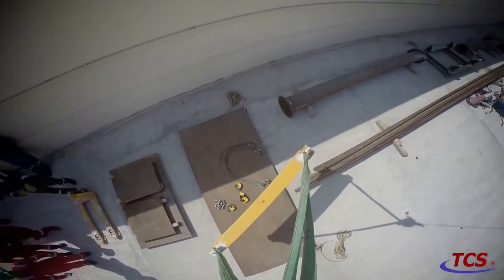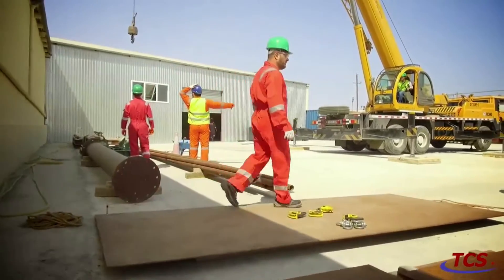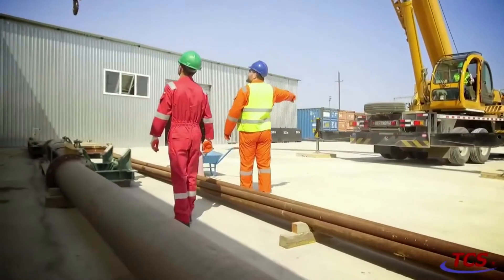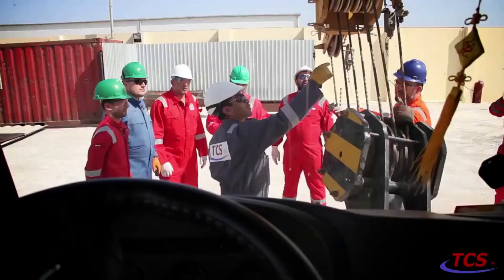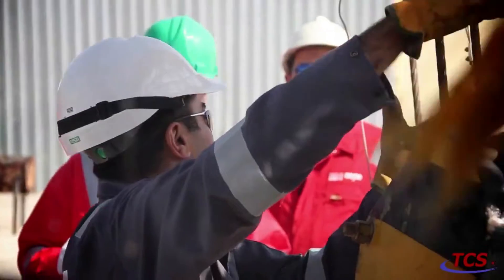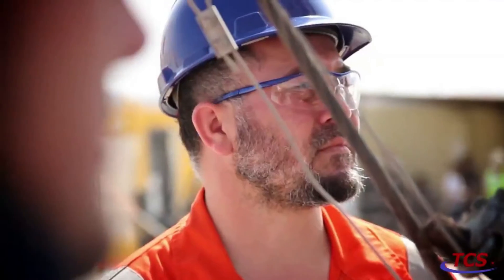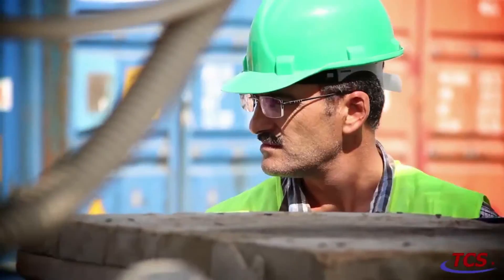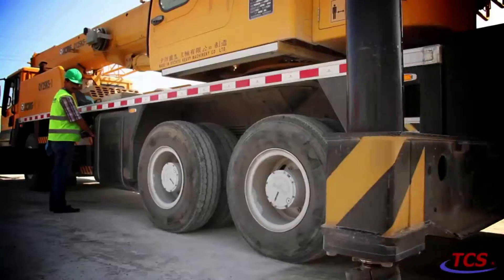Crane Safety #1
Telephone:
Mobile:
Address: Yasamal, Gurban Khalilov 8, A Blok 1601 Baki, Azerbaijan